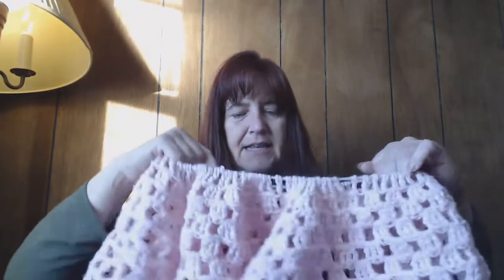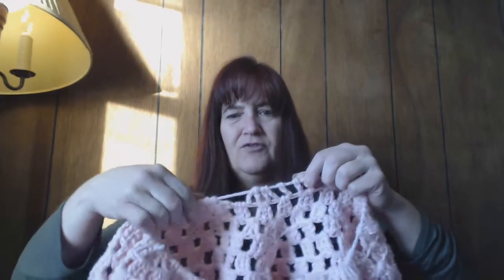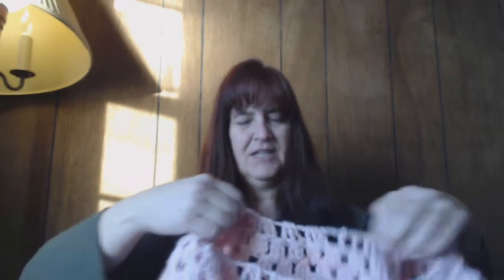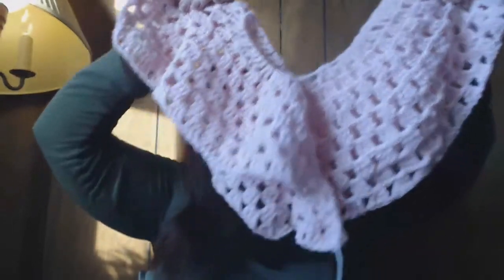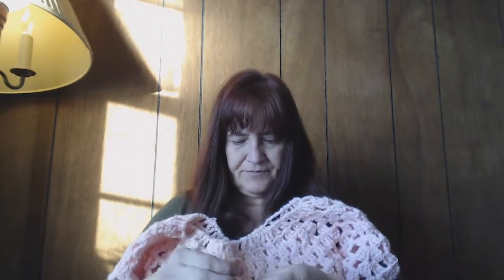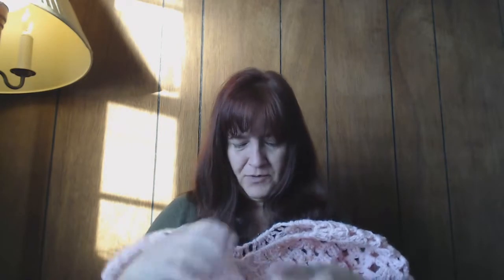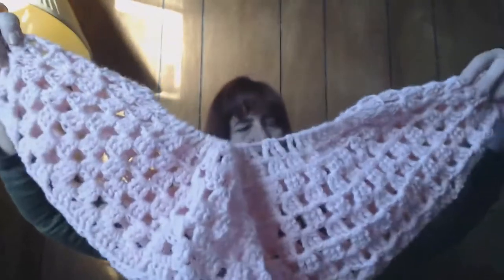SFF Take 2- Oklahoma with Alaska's weather